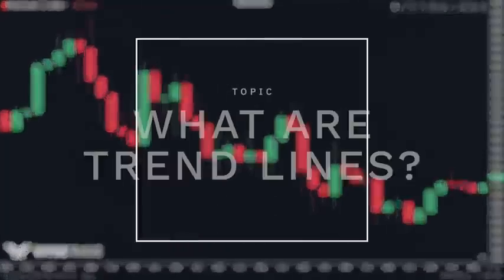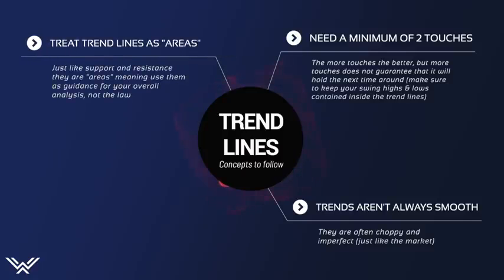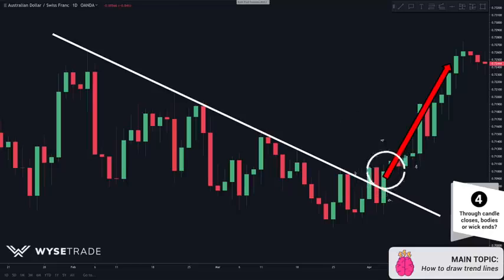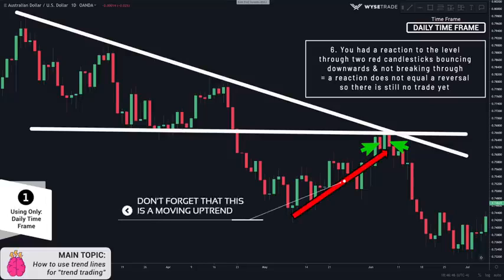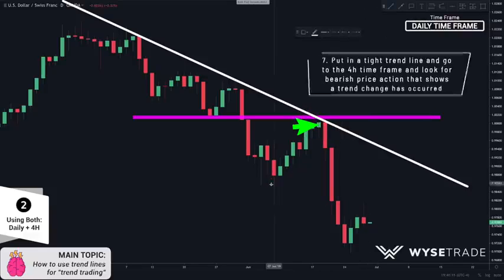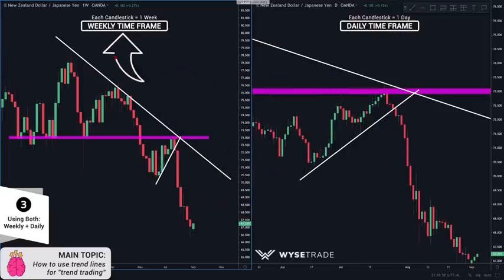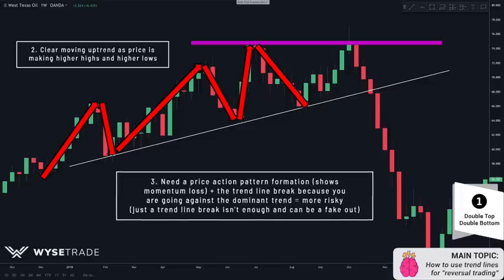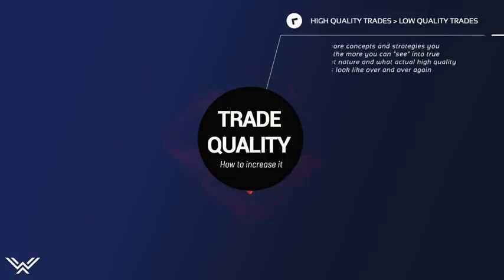Chiến lược giao dịch theo đường xu hướng tốt nhất Nâng cao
Trong video này, chúng tôi chỉ cho bạn chiến lược giao dịch theo đường xu hướng TỐT NHẤT mà KHÔNG AI nói đến.

Đường xu hướng và kết hợp chúng với hành động giá như một phần của chiến lược giao dịch của bạn là một trong những khái niệm giao dịch quan trọng nhất mà bạn phải học, hiểu và áp dụng để trở thành một nhà giao dịch thành công.

Chúng tôi sử dụng các đường xu hướng vì hai lý do. Lý do đầu tiên chúng tôi sử dụng đường xu hướng là vì đường xu hướng có thể hoạt động như một dạng hỗ trợ hoặc kháng cự. Lý do thứ hai chúng tôi sử dụng các đường xu hướng là vì chúng có thể báo hiệu sự thay đổi xu hướng có thể xảy ra.

Tiện ích giao dịch chính mà chúng tôi sử dụng đường xu hướng kết hợp với các chiến lược giao dịch hành động giá của chúng tôi. Cách đầu tiên chúng tôi kết hợp các đường xu hướng với chiến lược giao dịch của mình là giao dịch theo xu hướng. Cách thứ hai chúng tôi sử dụng các đường xu hướng với chiến lược giao dịch của mình là giao dịch đảo chiều.

Đường xu hướng hiệu quả nhất khi được ghép nối với tất cả các hình thức hành động giá như mô hình nến, mô hình hành động giá, phân tích đa khung thời gian và hợp lưu khung thời gian.